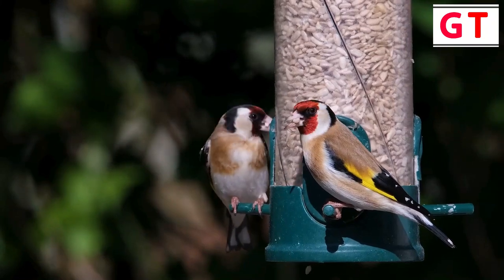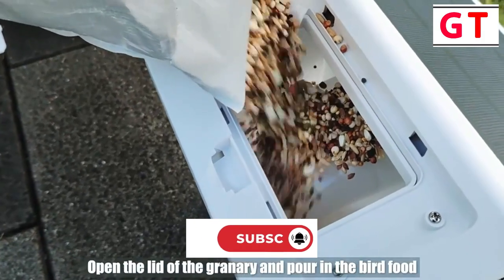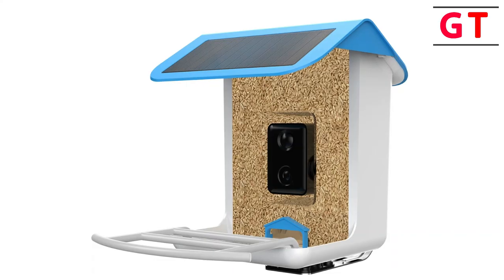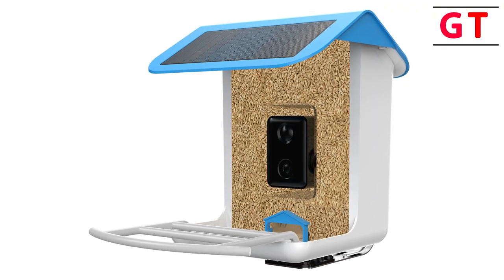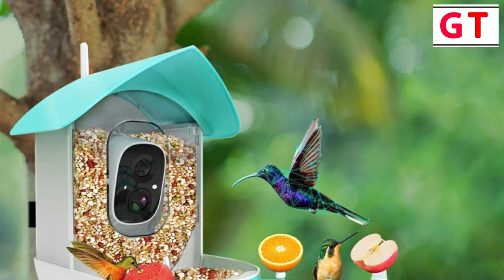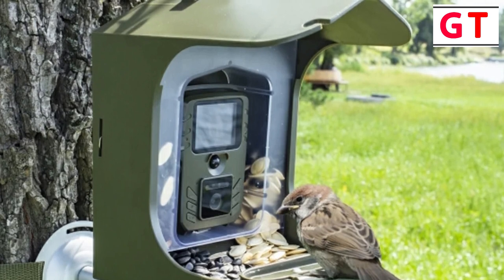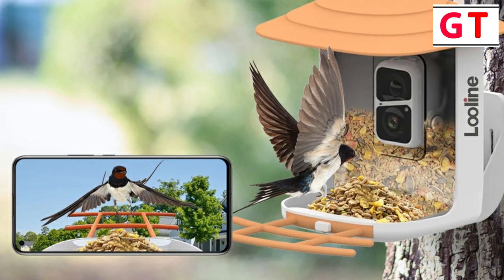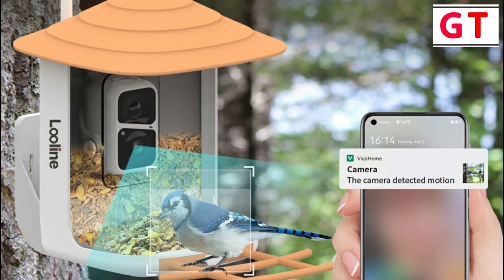Top 5 Best Bird Feeder Camera 2024 | Bird Watching at Your Home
Welcome to The Gadget Tube. In this video i will show you Top 5 Best Bird Feeder Camera 2024. You can check the price or purchase in the description below!

5. Bird Feeder Outdoor Camera

4. Powered Bird Feeder with Camera

3. Wireless Solar Smart Bird Feeder

2. BC-303 Bird Watching Camera

1. Looline Bird Feeder With Camera